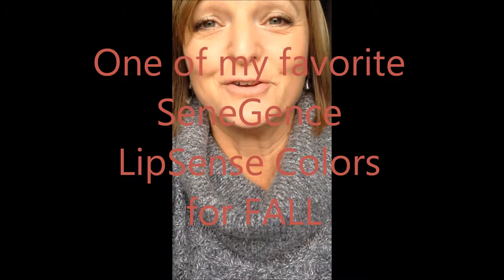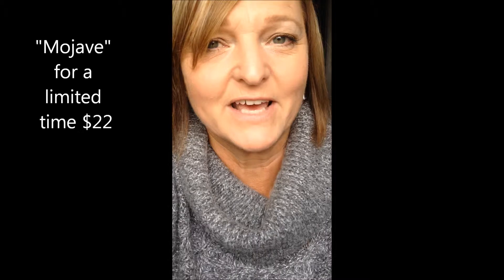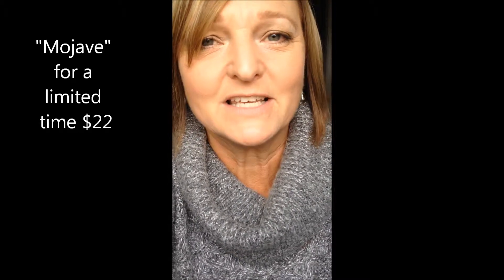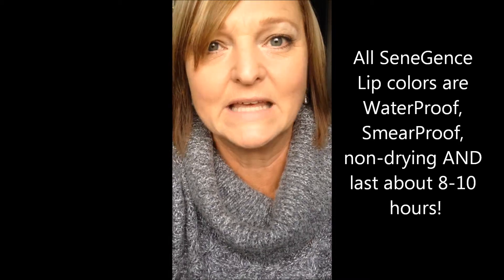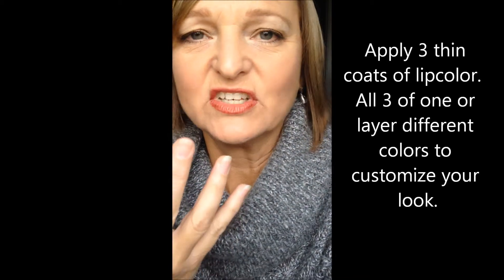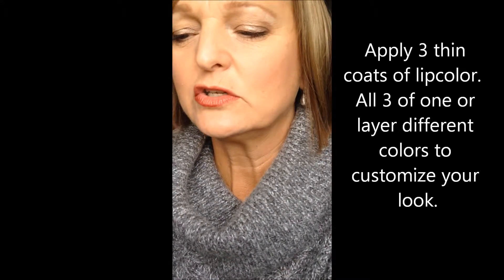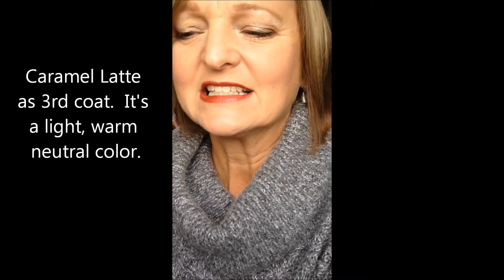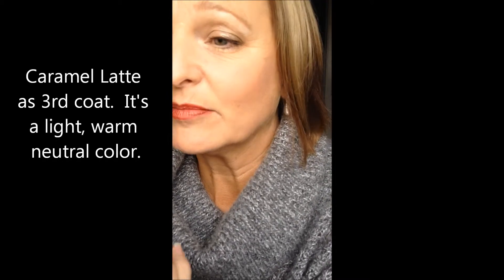Mojave LipSense is back for FALL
Easy instructions to apply LipSense.  Mojave is a beautiful Reddish Brown color that will last all day without drying, flaking or smudging.  All SeneGence products are: Lead Free, No Animal Testing, No Animal By-Products, Naturally recurring ingredients, Highly concentrated formulas for greater value.  , Katie Sevenants, Your SeneGence Independent Distributor #24919

As of 2016 price increase to $25 per lip color, $20 per gloss